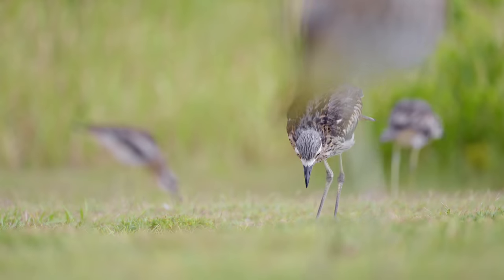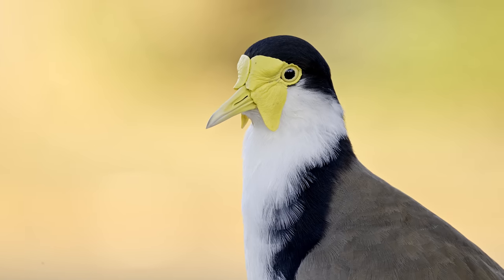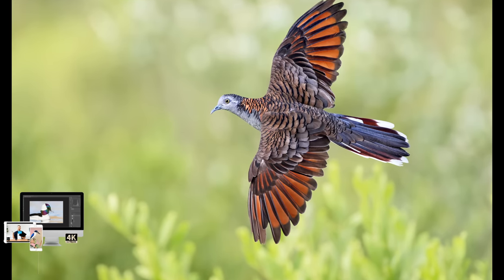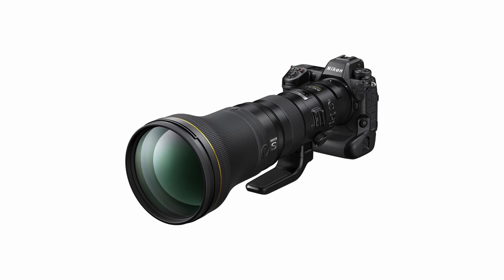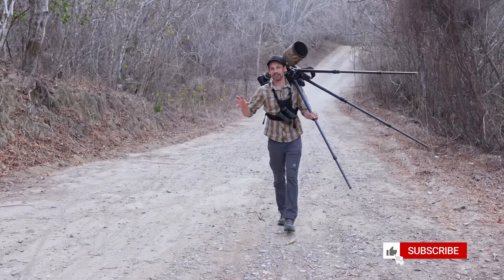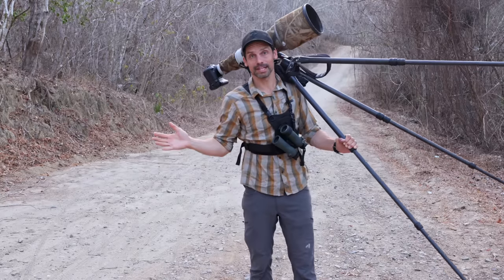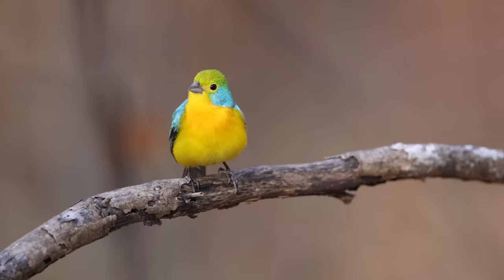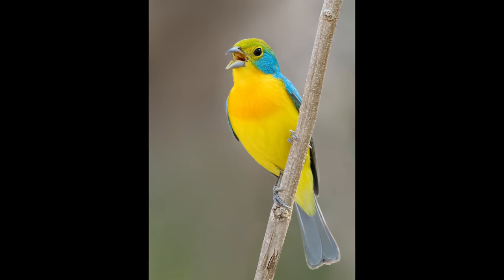Birds in Flight with the Nikon Z9 | Incredible Birds of Mexico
Join us in the field! Jan is taking the Z9 for a spin photographing some awesome birds in flight & Glenn has been on the road...again!
Be aware, there might be scammers in the comments impersonating me!

LET US HELP YOU TO TAKE YOUR IMAGES TO THE NEXT LEVEL!
JAN’S MASTERCLASS EDITING VIDEO - Editing Your Bird Images To Perfection
GLENN’S PHOTOSHOP EBOOKS
EDITING SOFTWARE WE RECOMMEND
DXO PURE RAW
TOPAZ DENOISE AI AND SHARPEN AI

THIS IS THE GEAR WE RECOMMEND

TIMESTAMPS
0:00 Intro
0:21 Nikon Z9 in the Field
4:37 Are we gonna switch brands?
7:12 The Best Camera Body
7:48 Where are the cheaper mirrorless cameras?
9:31 Birds in Flight Tip!
10:35 Incredible Mexico Trip & Challenges!